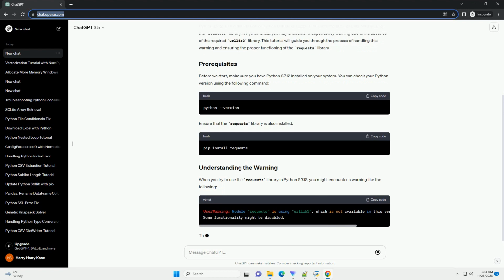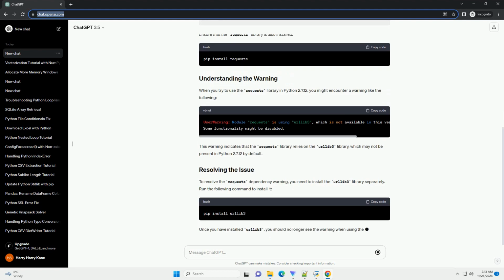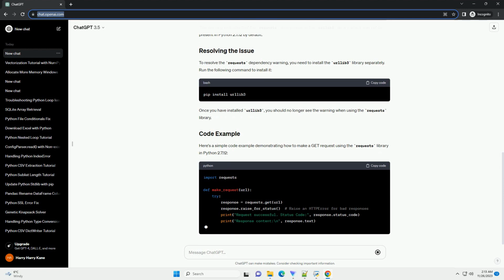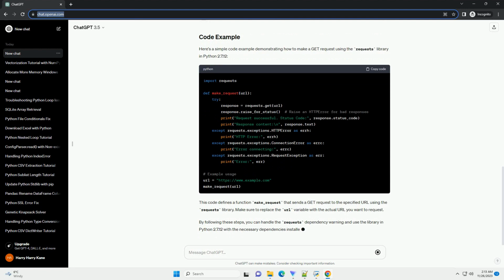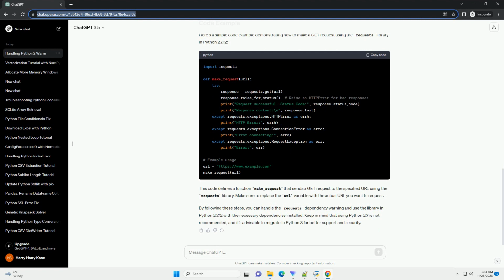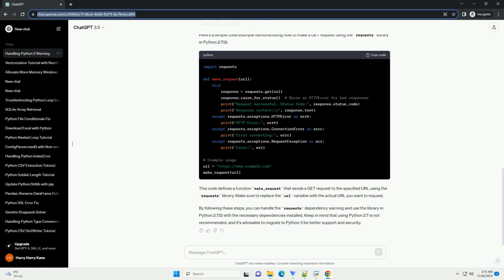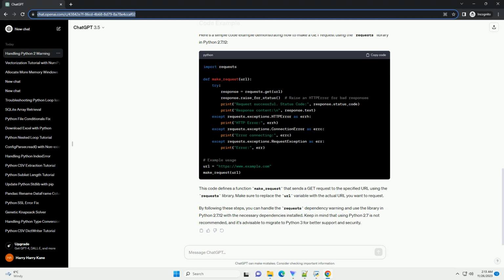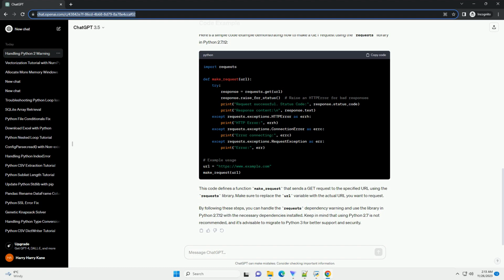import request command in python 2 7 12 yeilding requests dependency warning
Sure, I'd be happy to help you with that! Before we proceed, it's important to note that Python 2.7 is no longer supported, and users are strongly encouraged to upgrade to Python 3. However, I understand that you might be working with a legacy system, so let's go ahead and create a tutorial about the requests library in Python 2.7.
Title: Handling Requests Dependency Warning in Python 2.7.12
Python 2.7.12 is an older version of Python that lacks support for some modern libraries. When using the requests library in Python 2.7.12, you may encounter a dependency warning due to the absence of the required urllib3 library. This tutorial will guide you through the process of handling this warning and ensuring the proper functioning of the requests library.
Before we start, make sure you have Python 2.7.12 installed on your system. You can check your Python version using the following command:
Ensure that the requests library is also installed:
When you try to use the requests library in Python 2.7.12, you might encounter a warning like the following:
This warning indicates that the requests library relies on the urllib3 library, which may not be present in Python 2.7.12 by default.
To resolve the requests dependency warning, you need to install the urllib3 library separately. Run the following command to install it:
Once you have installed urllib3, you should no longer see the warning when using the requests library.
Here's a simple code example demonstrating how to make a GET request using the requests library in Python 2.7.12:
This code defines a function make_request that sends a GET request to the specified URL using the requests library. Make sure to replace the url variable with the actual URL you want to request.
By following these steps, you can handle the requests dependency warning and use the library in Python 2.7.12 with the necessary dependencies installed. Keep in mind that using Python 2.7 is not recommended, and it's advisable to migrate to Python 3 for better support and security.
ChatGPT